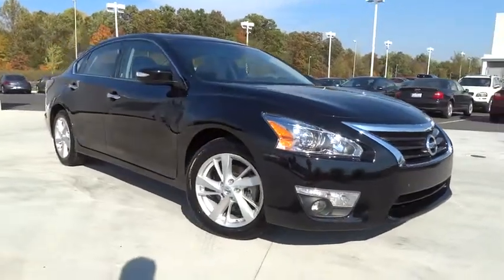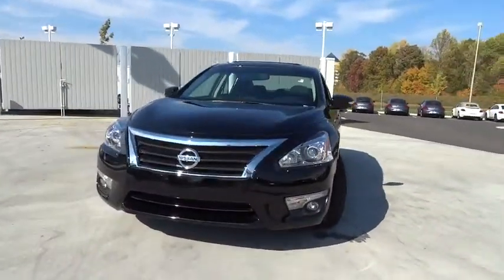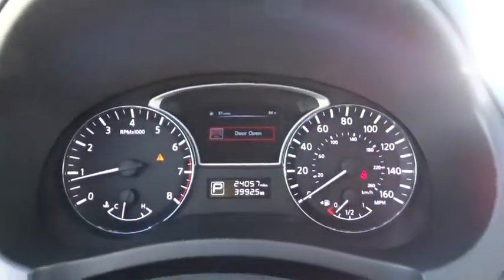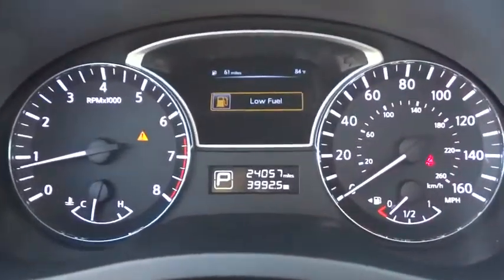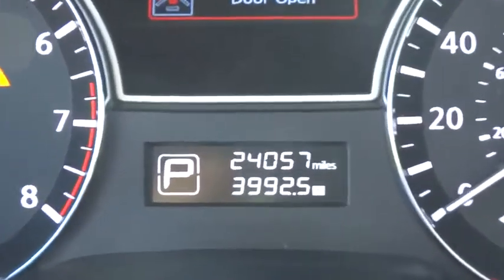2014 Nissan Altima Concord, Charlotte, Gastonia, Matthews, Huntersville, NC K150220A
2014 Nissan Altima
Hendrick Kia of Concord: Servicing Concord, NC near Charlotte, Gastonia, Matthews, Huntersville, North Carolina.
2014 Nissan Altima 4dr Sdn I4 2.5 SV - Stock#: K150220A - VIN#: 1N4AL3APXEC111823

Hendrick Kia of Concord
7550 Hendrick Auto Plaza NW

CARFAX 1-Owner, Excellent Condition. 2.5 SV trim, Super Black exterior and Charcoal interior. EPA 38 MPG Hwy/27 MPG City!, $600 below Kelley Blue Book! Moonroof, Bluetooth, iPod/MP3 Input, CD Player, Dual Zone A/C, Remote Engine Start, Aluminum Wheels, [K01] CONVENIENCE PACKAGE, Head Airbag, Satellite Radio, Back-Up Camera, Non-Smoker vehicle, The Altima feels more focused and responsive than many rivals do, yet it doesn't beat you up over bumps. -Edmunds.com. CLICK NOW! KEY FEATURES INCLUDE: Back-Up Camera, Satellite Radio, iPod/MP3 Input, Bluetooth, CD Player, Remote Engine Start, Dual Zone A/C. MP3 Player, Aluminum Wheels, Keyless Entry, Remote Trunk Release, Steering Wheel Controls. OPTION PACKAGES: CONVENIENCE PACKAGE: rear passenger A/C vents, and mood lamp in roof console, Auto-Dimming Rear View Mirror, Manual Folding Outside Mirrors, LED turn signals, HomeLink Universal Transceiver, Power Sliding Moonroof w/Tilt, Fog Lights, Compass, Side Cargo Net, Front Passenger Window w/1-Touch Auto-Up/Down, auto reverse feature. 2.5 SV with Super Black exterior and Charcoal interior features a 4 Cylinder Engine with 182 HP at 6000 RPM*. Non-Smoker vehicle. AFFORDABILITY: This Altima is priced $600 below Kelley Blue Book. SHOP WITH CONFIDENCE: CARFAX 1-Owner OUR OFFERINGS: We devote ourselves to helping and serving our customers to the best of our ability. It is our honor to have you visit our dealership and drive the vehicle of your dreams home. Our goal is to offer the most modern and convenient access to up-to-date and accurate information, which our customers have come to expect and rely upon for all of their automotive needs. Pricing analysis performed on 10/27/2014. Horsepower calculations based on trim engine configuration. Fuel economy calculations based on original manufacturer data for trim engine configuration. Please confirm the accuracy of the included equipment by calling us prior to purchase.